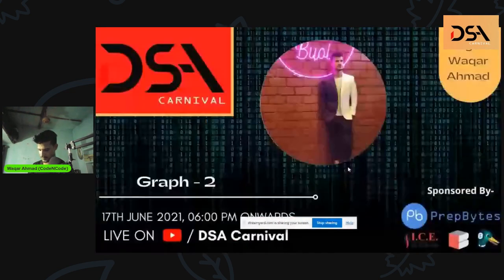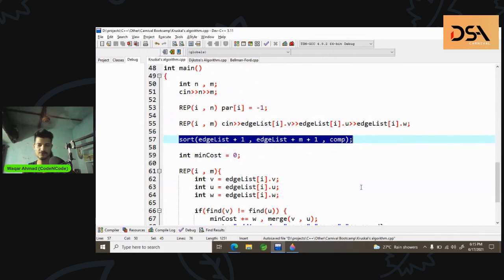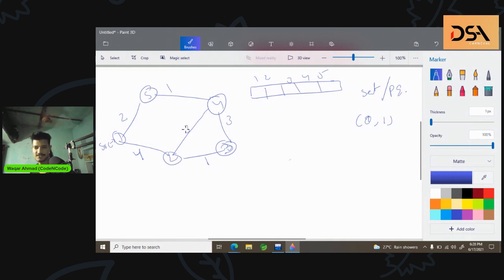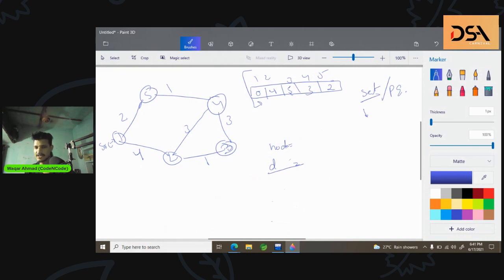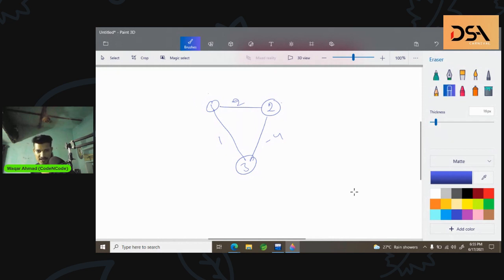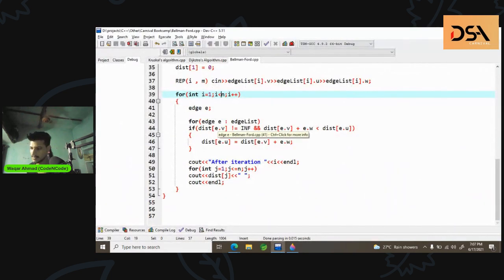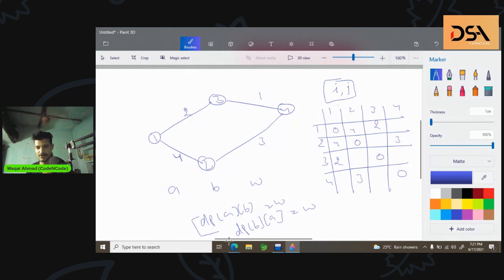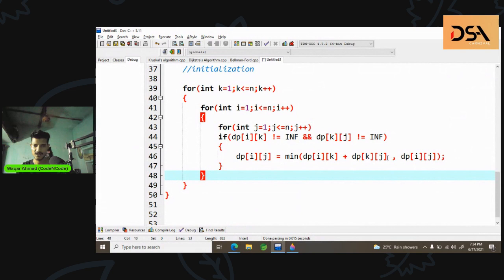Graphs II DSA Carnival Data Structures & Algorithms Bootcamp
*Join us, everyone, for the DSA Carnival 2K21!*
Calling out all the intermediate and beginner level coders to spend some time with the top educators and walk out as a better programmer. The DSA Carnival 2k21 will start from the 4th of June with one session per day, which will enhance one's problem-solving and Data Structures & Algorithm skills. The carnival will end with a grand Global Contest, conducted on the CodeChef platform, scheduled on the 27th of June.

It's day-17 of this 18 days long Bootcamp. The topic is Heaps and Priority Queues! And the instructor for today's session is Aditi Aggarwal. She is a Software Engineer 2 at Intuit

Organizers

CodeChef ABESEC Chapter
CodeChef DYPIU Chapter
CodeChef ADGITM Chapter
Codechef PUP CHAPTER
CodeChef IIST Chapter
Codechef NITD Chapter
CodeChef CU Chapter
CodeChef JUIT Chapter
CodeChef RVCE Chapter
CodeChef GEC-Rajkot Chapter